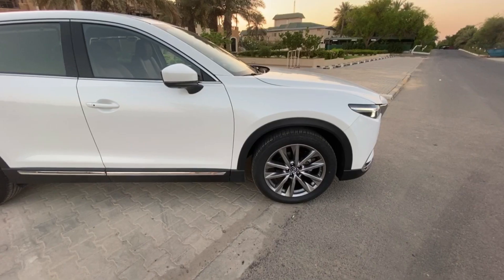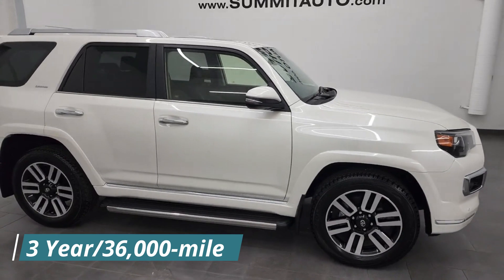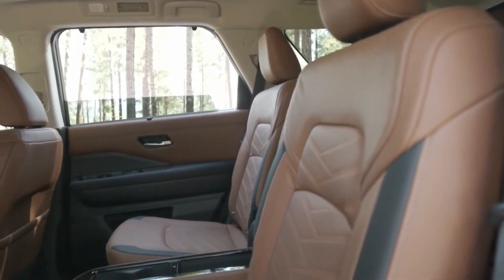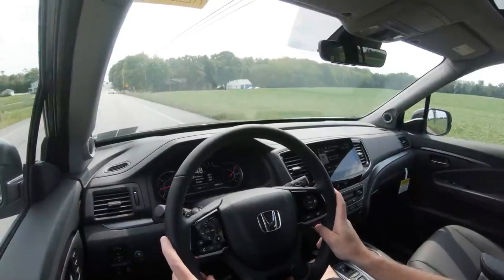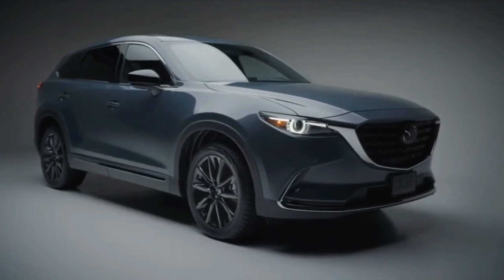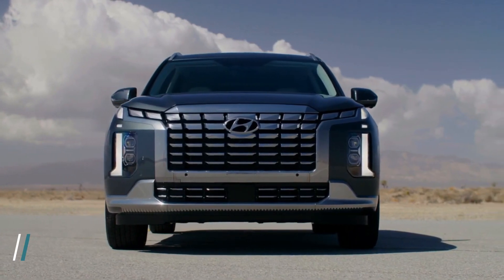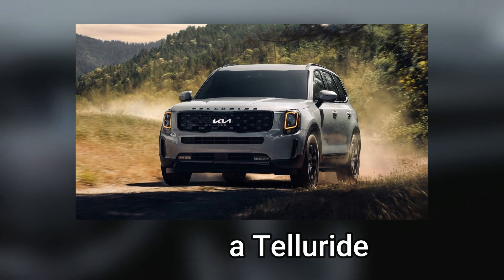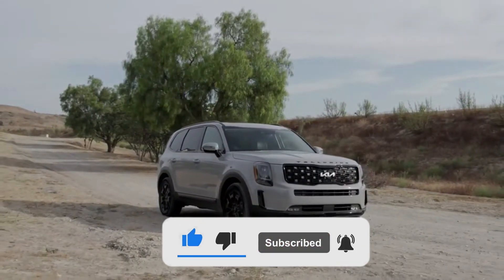10 BEST Mid Sized 3 Row SUV As Per Consumer Reports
Midsize SUVs are known for their space, comfort, technology, and performance to accommodate a wide range of people. It's perfect for taking your kids around, going on family trips or just transporting stuff, a midsize SUV could get the job done. In this video, we're going to count down 10 best midsize SUV according to consumer reports. 10 BEST Mid Sized 3 Row SUV As Per Consumer Reports

00:00 Intro
00:31 2022 Toyota Highlander
00:45 2022 Toyota 4Runner
01:45 2023 Jeep Grand Cherokee L
02:34 2022 Nissan Pathfinder
03:31 2023 Volkswagen Atlas
04:19 2022 Honda Pilot
05:23 2022 Chevrolet Traverse
06:11 2022 Mazda CX-9
07:09 2022 Hyundai Palisade
08:32 2022 Toyota Highlander
09:29 2022 Kia Telluride